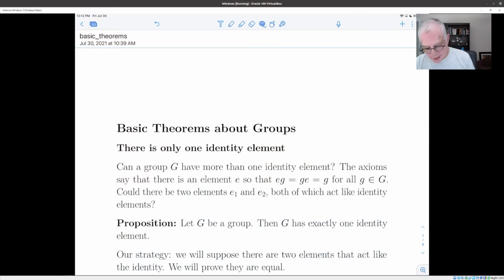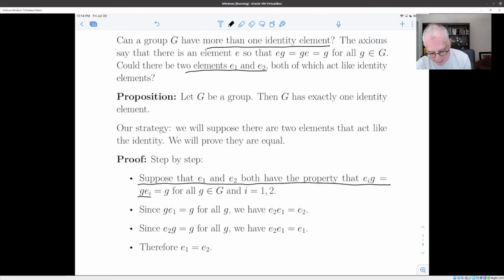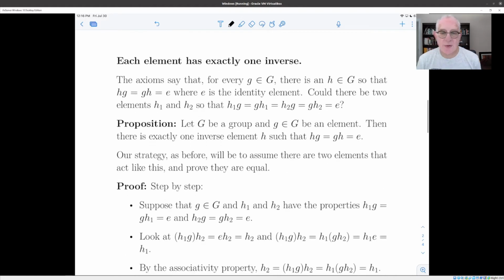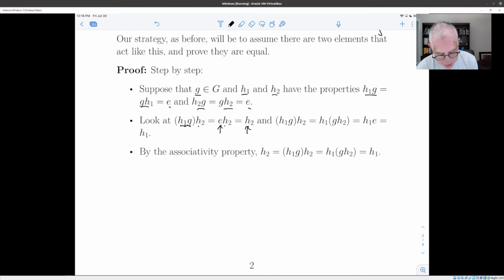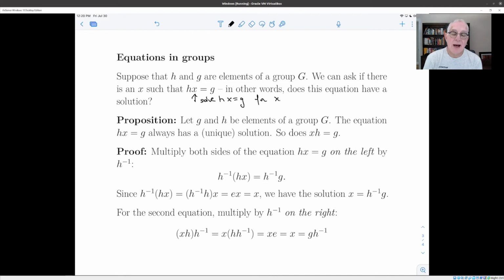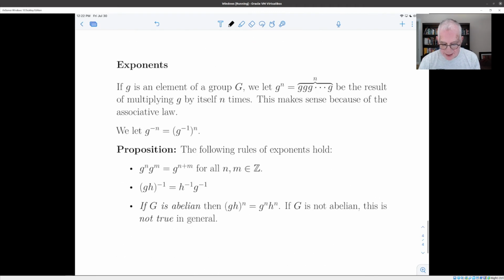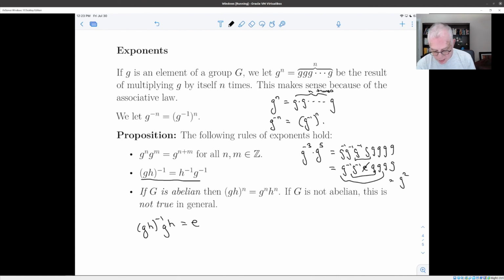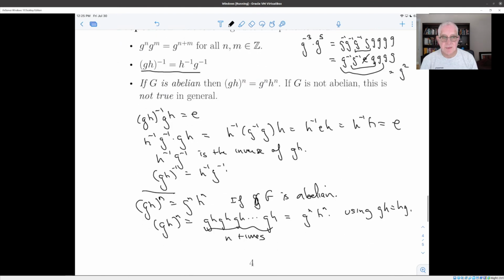A few basic theorems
Identity elements and inverses in groups are unique.